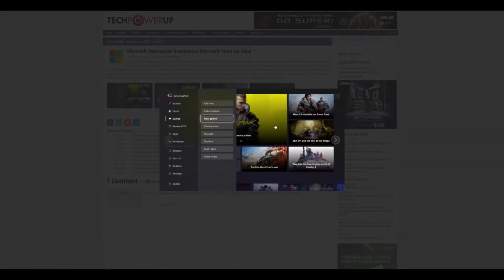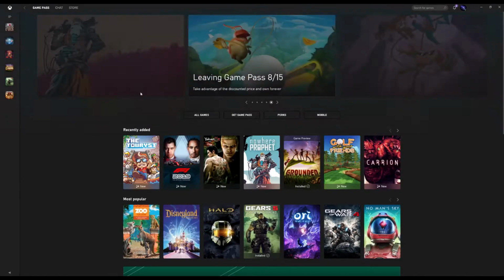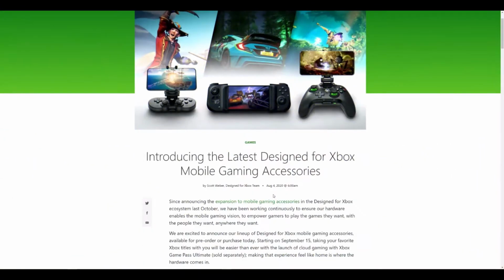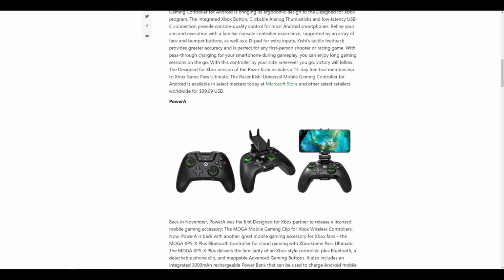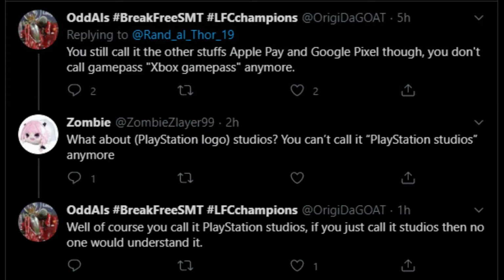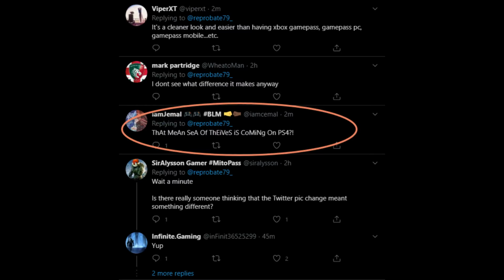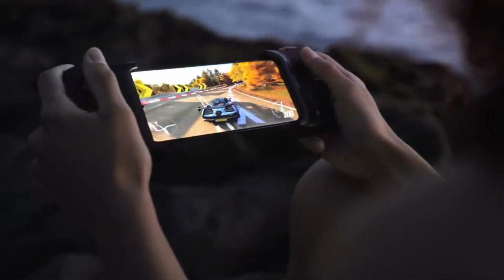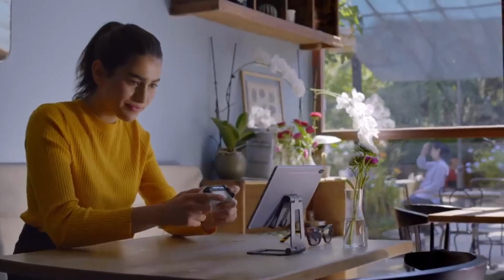Big Xbox Changes!!!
Microsoft Announces Overhauled Microsoft Store on Xbox!!! Starting on September 15, taking your favorite Xbox titles with you will be easier than ever with the launch of cloud gaming with Xbox Game Pass Ultimate (sold separately); making that experience feel like home is where the hardware comes in.

Xbox GT: PKX LIVE
PSN: PKX-LIVE
Steam: PKXLIVE